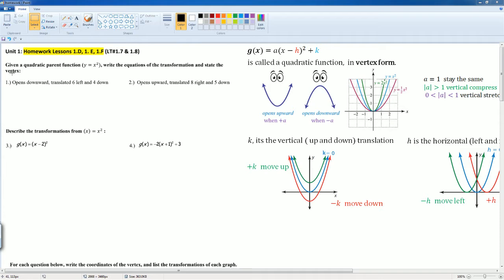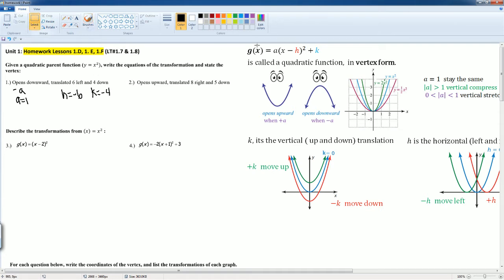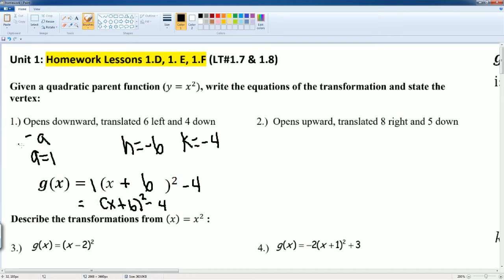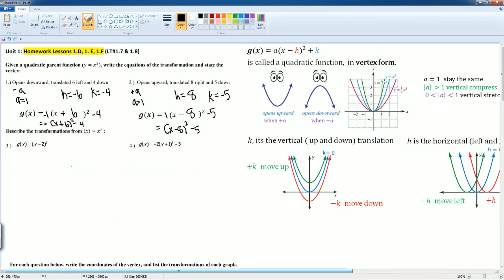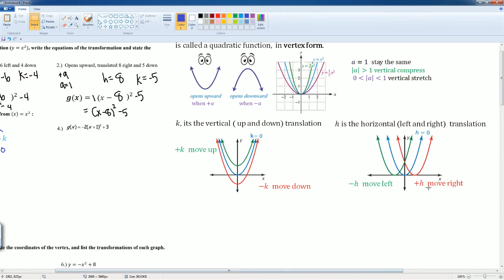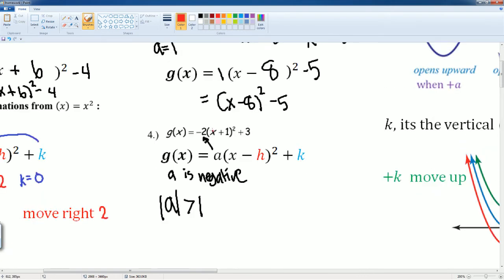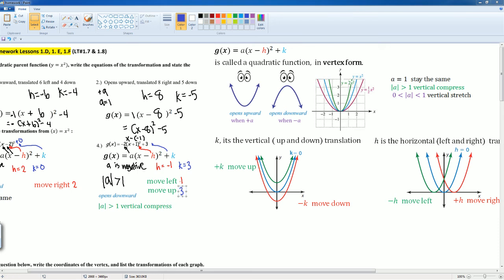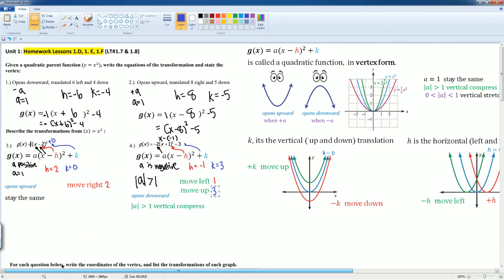Math 2: 1.D Solution Tutorial Video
1.D Transformation of Quadratics Homework Worksheet